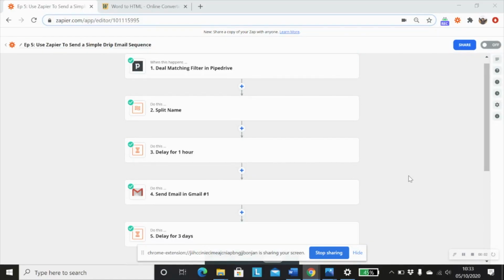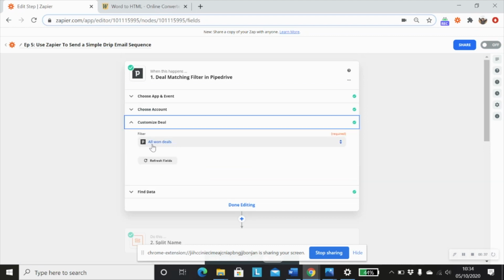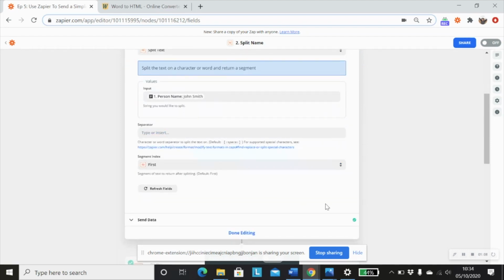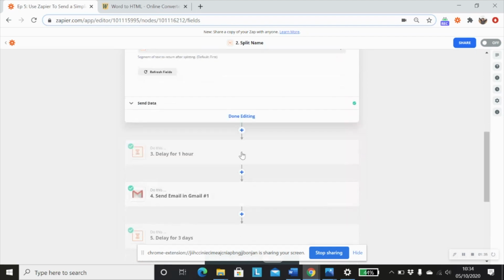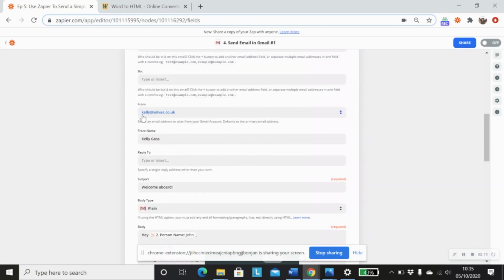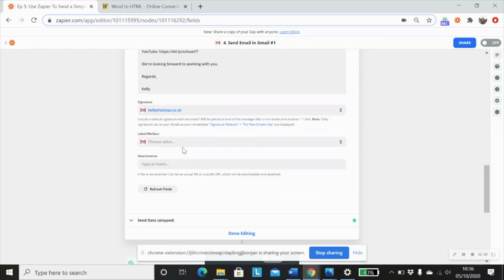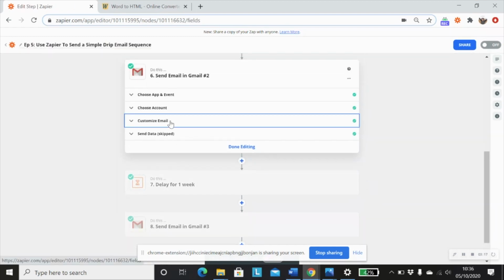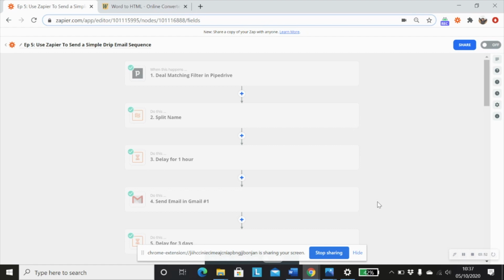How to automate a simple email sequence | Zapier Tutorial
Hello, all!  Launching an instant welcome series when you get a new customer shows that you really care about first impressions.  So, ready for something super simple?  In this tutorial, I'll show you how to use Zapier to automate a simple 3-step Welcome email sequence in Gmail. I'll also show you how to split text with Formatter by Zapier, how to set a delay with Delay by Zapier and how to convert text to HTML.

As a bonus and to further cement your client relationships, you can add an SMS sequence as well.  Ask me how in the comments and I might just do a separate Zapier tutorial on that.

Chapters:

0:00 Introduction
0:40 Start of the tutorial
1:10 Step 1: Setting up the "New Deal Matching Filter in Pipedrive" trigger for "All won deals"
1:26 Step 2: Setting up the Formatter by Zapier action step to split the first name from the full name (to personalise the emails)
2:17 Step 3: Setting up the Delay by Zapier action step to delay the drip for 1 hour
2:38 Step 4: Setting up the "Send Email in Gmail" action step for Email #1
3:07 Using WordHTML ( to convert text to HTML to use in your emails
3:36 Step 5: Setting up the Delay by Zapier action step to delay the drip for 3 days
3:58 Step 6: Setting up the "Send Email in Gmail" action step for Email #2
4:09 Step 7: Setting up the Delay by Zapier action step to delay the drip for 1 week
4:13 Step 8: Setting up the "Send Email in Gmail" action step for Email #3

Handy right? If you want a copy of this free Zapier template, then just hit the link below to get it:

SOLVAA AUTOMATION ACADEMY: I've got some new automation courses. - these are the only courses you will ever need to learn business process automation with Zapier. Don't know what to automate? I'll show you how to create and implement an automation strategy with our unique blueprint.

Just getting started with Zapier? We’ve created an ebook that will introduce you to the principles of business process automation with Zapier, and how it can help you supercharge your business.

GET OUR FREE CHEATSHEET. We’ve created a handy quick-reference cheatsheet to help you get started with Zapier’s Built-in Helper Apps. It will have you automating your business processes and working smarter, not harder, in no time! So get this FREEBIE now while it’s still available

Don't miss out on our latest automation and business tips and videos.

Do you need help with your processes or automations? Book a Discovery Call to learn how I can help you achieve your productivity goals